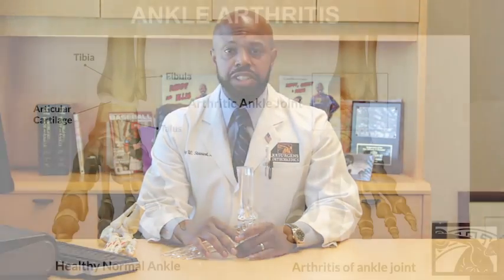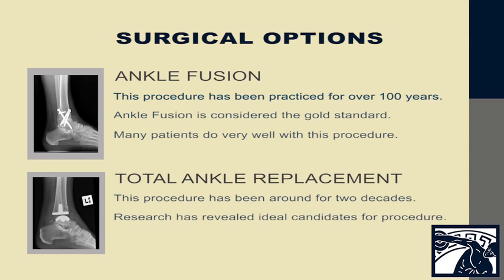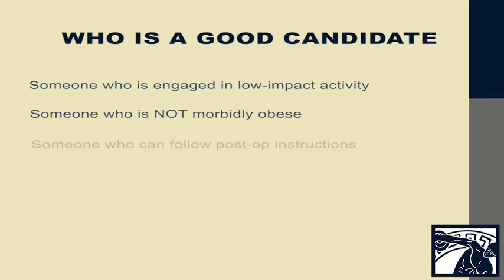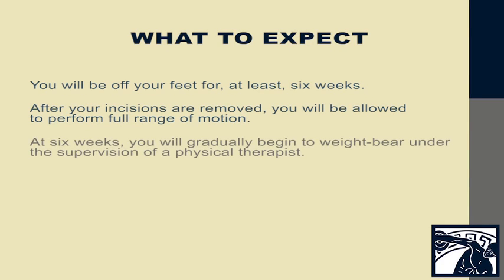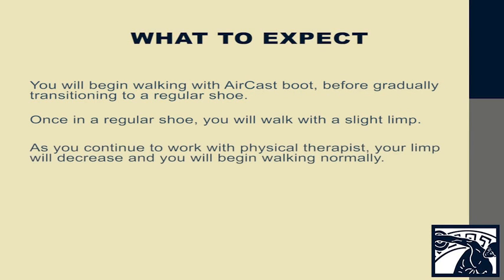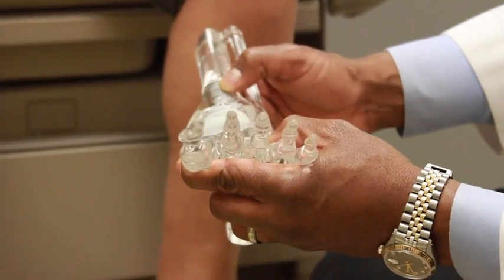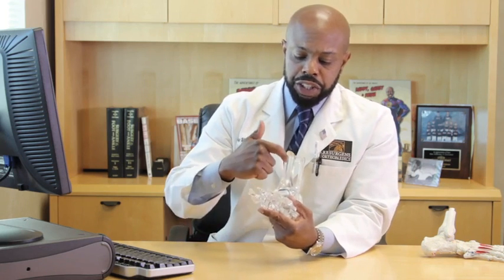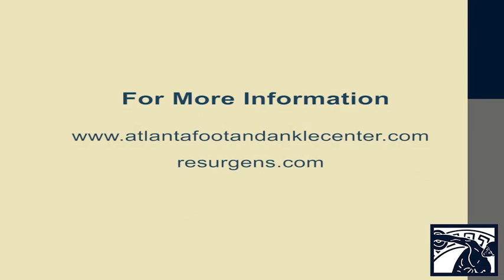Total Ankle Replacement and Ankle Arthritis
Dr. Gary Stewart discusses ankle arthritis and total ankle replacement.